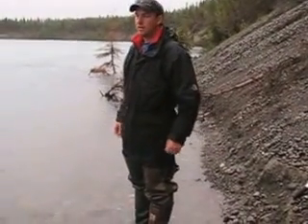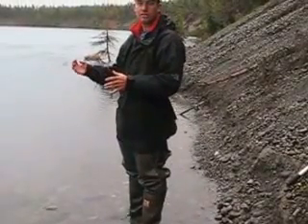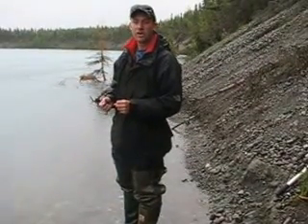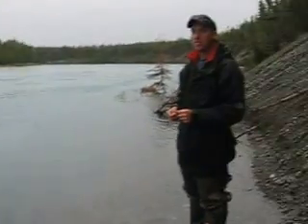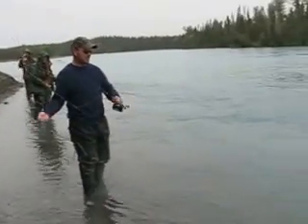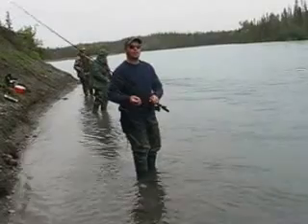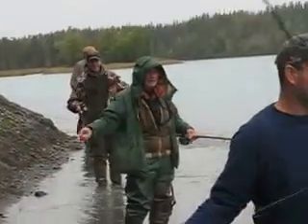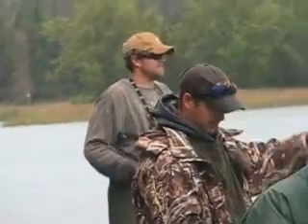Red Salmon Fishing on the Kenai River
We are on a guided fishing trip for red salmon on the Kenai River in Alaska.  What a trip it was, one for the bucket list.  Great times.